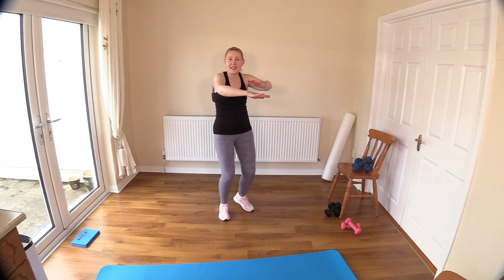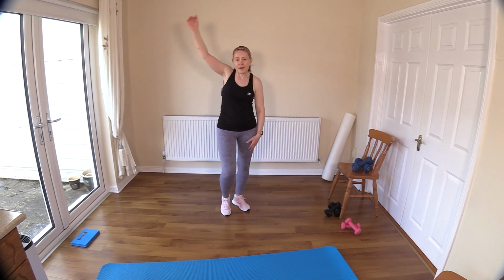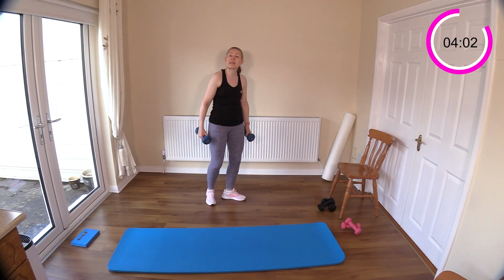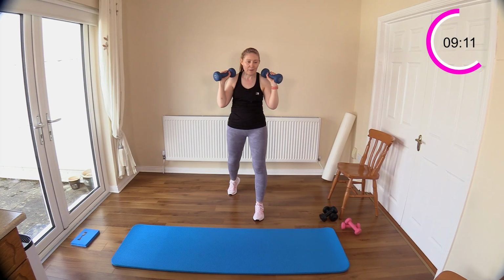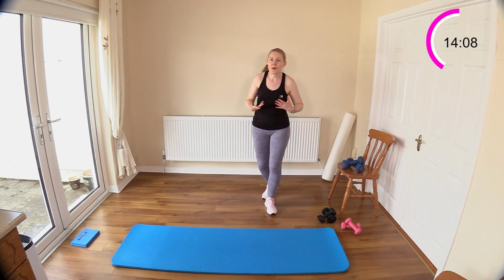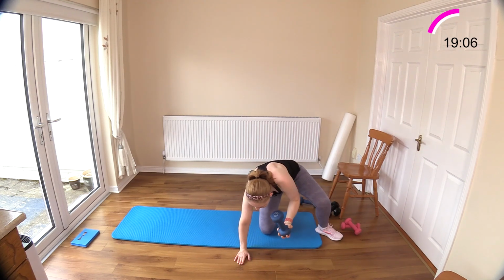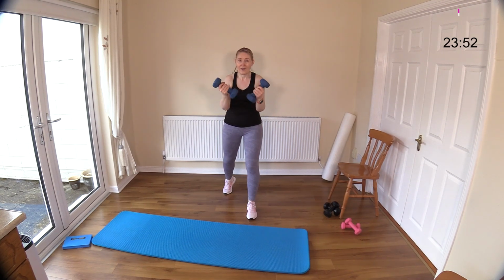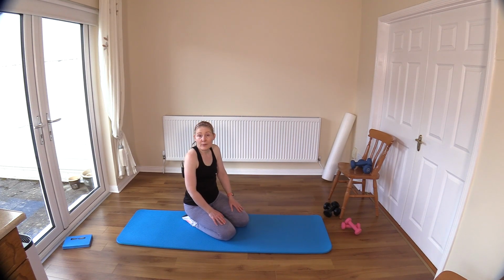Grow MUSCLE with SIMPLE STRENGTH EXERCISES For Women Over 50 | Lively Ladies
Building Muscle at Home is very achievable with today's Full Body Strength Workout. We have 3 Sets to work with and each set has 4 Exercises to Strengthen and Tone All of our Major Muscle Groups. A Warm Up and Cool Down are also included for your convenience.

☕ Here is a link to my recent eBook: 15 Healthy Breakfast Ideas